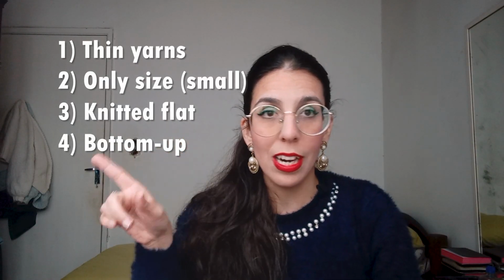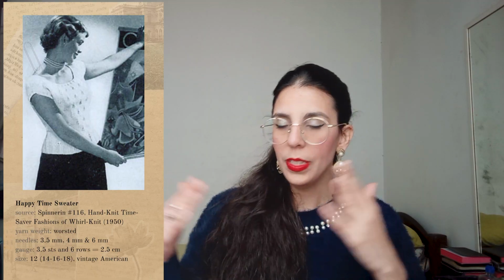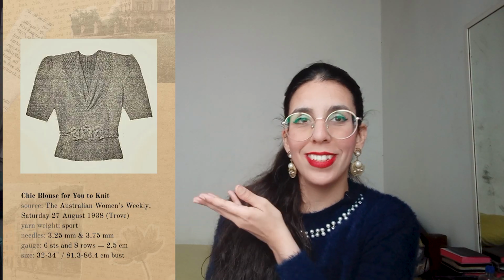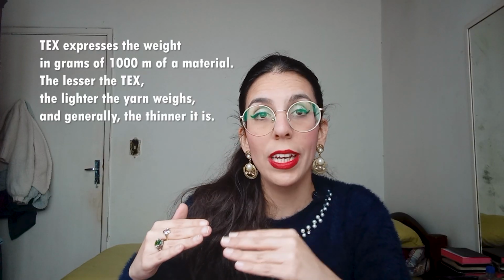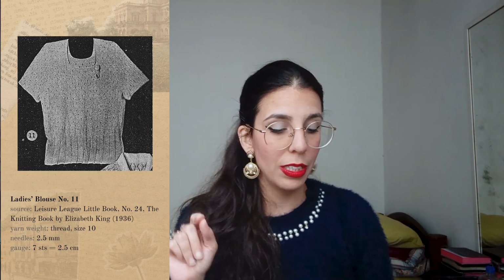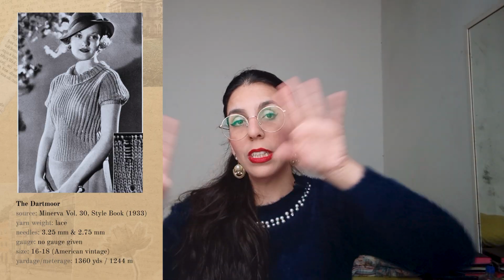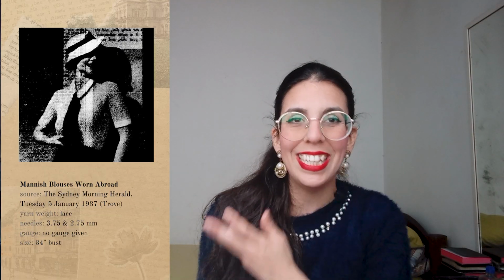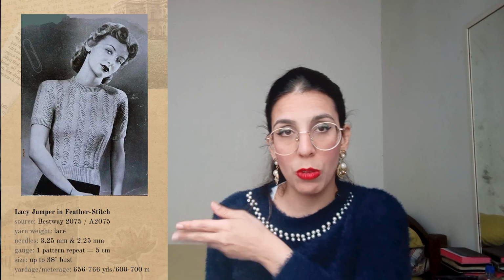Knit Yourself a Vintage Lace Blouse | 50+ Free or Resized Patterns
- Vintage Design Workshop: Knitting Techniques for Modern Style by Geraldine Warner (2013)

Patterns mentioned in the video:
- Thicker yarn:

00:00 Intro
02:05 General aspects and resizing
04:53 Thicker yarn patterns
08:59 Tips for Summer fibers
12:14 Patterns for cotton
20:00 Other summery blends
22:08 Open or buttoned
25:17 Easiest patterns
31:32 Bonus: resized patterns
33:39 Outro